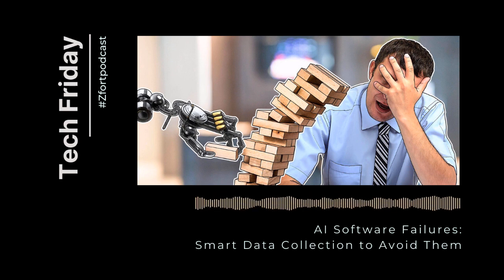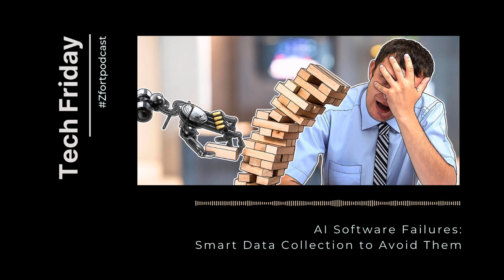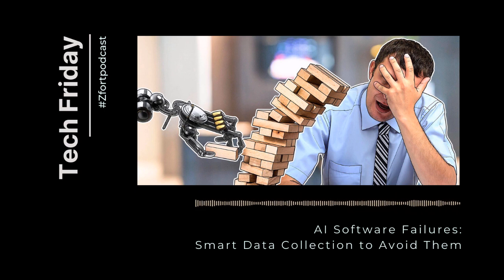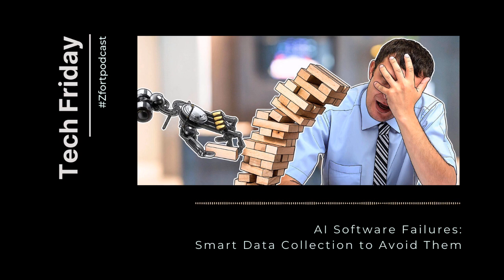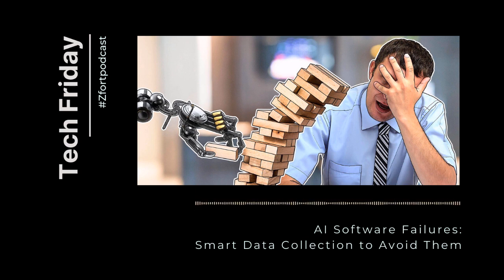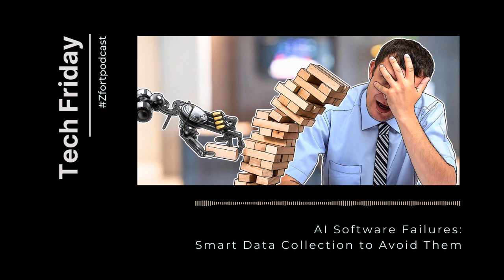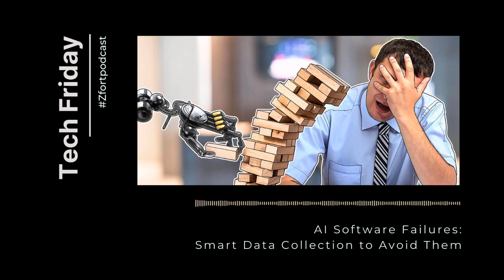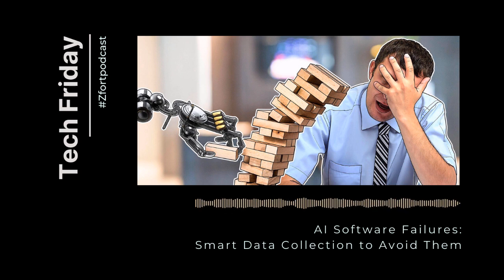How to Avoid AI Failure with Smart Data Collection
Zfort Group - Top IT Service Provider since 2000

►Stay awesome!

Today we’ll talk about several common problems connected with data collection in terms of AI apps usage.

Any software is traditionally based on the programmer`s designed algorithm and is aimed to perform a specific function. But in the case of Artificial Intelligence software, we face taking decisions that can be unpredictable.

A Head of global software standards at Philips, Pat Baird, said: “For these machine learning systems, the programmer doesn't tell the software how to solve the problem”.
In the particular case of AI programming, the result of development is the software being able to find patterns in the data. The reality is the programmer has no idea of the reasons software made a certain decision, he just threw together an engine that calculates a ton of stuff.

The guide of potential problems with AI software avoidance should start with something like “make sure to get good data before all else”. As Pat Baird says about the traditional software,

“It's garbage in, garbage out. But what's going to happen is you have garbage in your data, and since you don't know how the software works, it's going to be a problem.”

So, what are the common problems we face using AI apps? Pad gave a couple of real-life examples of how bad-collected data can cause untrue results delivery.

Example one - “Bad data to start with”
It demonstrates the inability of wearable devices to recognize the mode of travel while the tracker showed over 20,000 steps after an off-road adventure in a Jeep. “This was because of all the potholes and how much I was thrown around in the Jeep,” Baird said.

Example two - “Overfitting”
Here we are talking about the excessive data sets that also lead to inaccuracies. From a huge mass of able data and values, the program selects patterns for analysis and training that are not targeted ones for us. One of the great examples is the image recognition software, the goal of which was to determine the difference between an Alaskan Husky dog and a wolf. Baird commented it in the following way: “The data performed well, but it was picking up on background cues, rather than the ones the programmer intended. What actually happened, was that most of the photos that people had of their dog were taken sometime during the summer or fall in their backyard, whereas the photos of the wolves were taken during the winter out in the wild. The software that looked great to detect the difference between the Alaskan Husky and the wolf was actually picking up whether or not there was snow on the ground.”

Example three - “ Underfitting”
Another issue is appearing as a result of the collected data shortage. Such a simple reason, right..? As a rule, it ends up with making a decision based on noise, not on something real.

Autonomy level - questions to think about
One more question appears on share responsibility we are ready to give the technology. What autonomy level should it have? Will it be enough just to give you the right driving direction or we need a self-driving car that actually does the driving for us?
The good news is that most of the companies that worked with data collection have already found better ways to do it in terms of quality control. But still, can we remove errors in developing an excellent AI system and how should we deal with it?

So, how do we avoid failures in AI development?

Here are the very basic principles:

Collect relevant and verified data
Collect enough data
Make sure the data is diverse
Carefully consider if the data justifies the power we are giving to the AI
Fortunately, the development and implementation of technologies by leading companies provide an opportunity to learn from the mistakes of others and create a "cleaner" technology now.